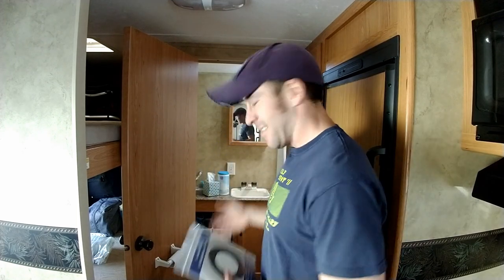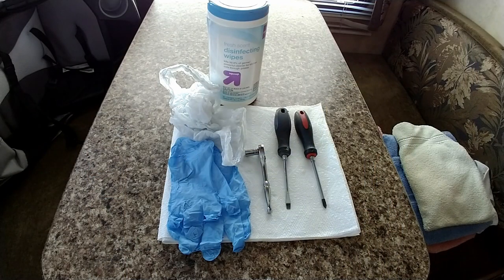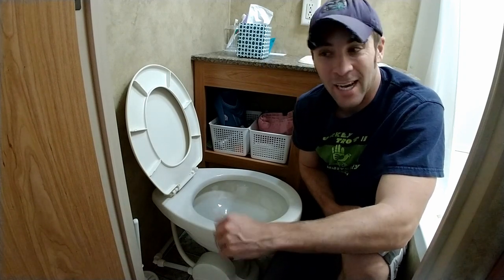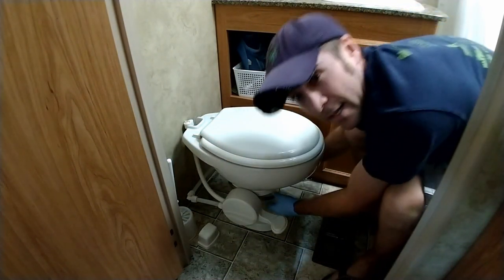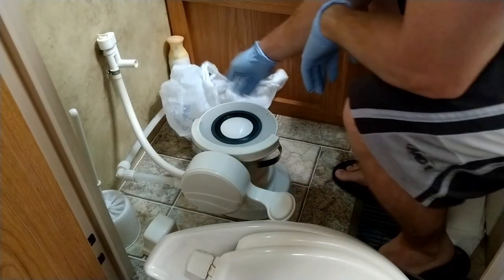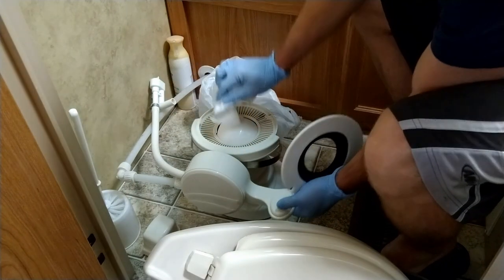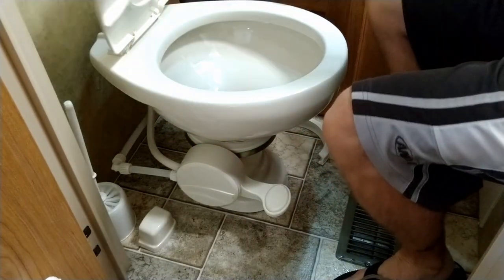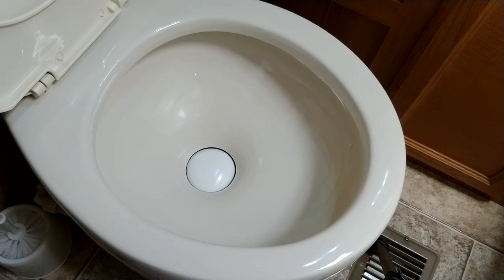RV Toilet Not Holding Water? - Install a New Toilet Seal!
Here's the toilet seal on Amazon
Here's another one
Here's the Thetford RV Toilet Seal Lube and Conditioner

If your RV/Camper toilet is not holding water like mine was, chances are you need a new toilet seal.  In this video, I show you how to install a new toilet seal kit.  This is an extremely easy install and should take you under 20 minutes.  We have a porcelain Dometic/Sea Land toilet, so if you have the same toilet, this video should help you with the install!